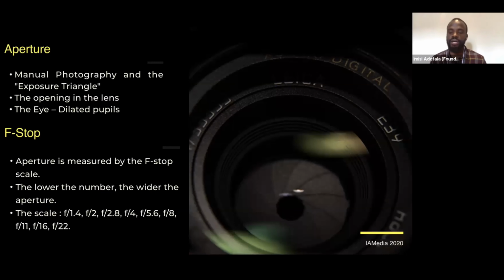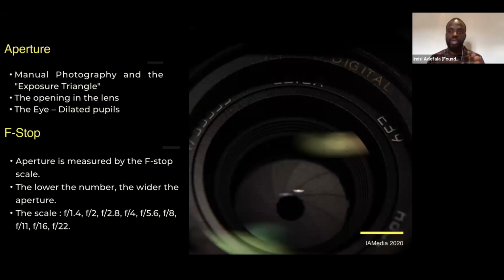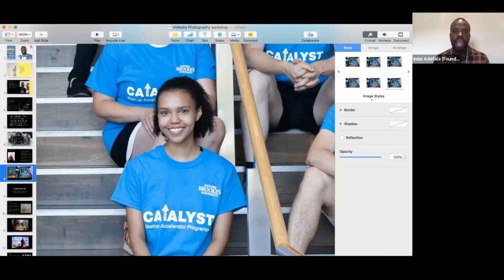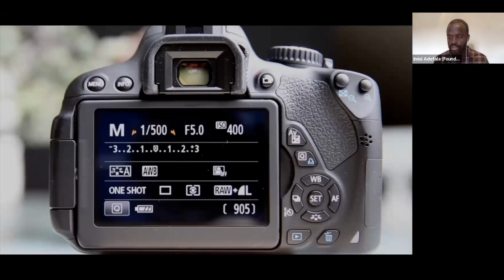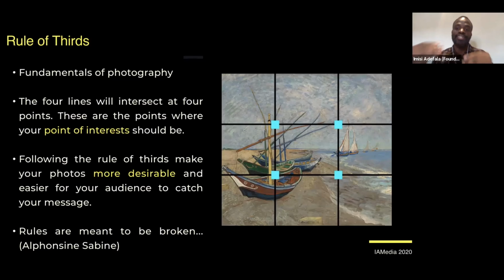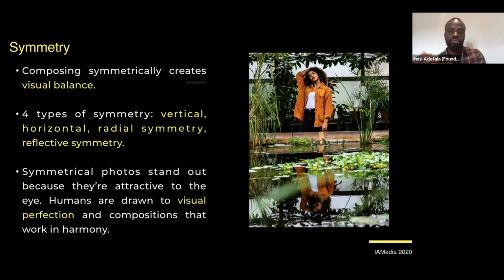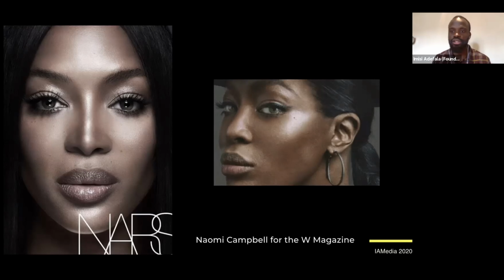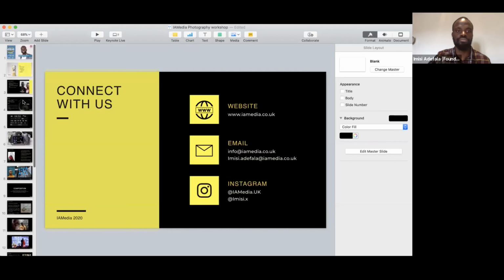How to Capture Your Brand: Photography 101 - Imisi Adefala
Our webinar on Making Ideas Happen hosted by the founder of IAMedia and digital marketing expert Imisi Adefala.

There is more to communicating your company ethos than you may think. The average person only skims the content they read online. Whilst you can describe your brand identity through your logo, sales pitch and website, its safe to say that a lot of relationships we build with our audience members are created through visual experiences.

IAMedia is a collective of digital marketers videographers and photographers that support businesses to reach their marketing goals.
In his career, Imisi has consulted with brands such as Gymshark, LVMH, and RBS on their digital strategy. His team has captured events such as the 2019 Premier Gospel Awards and Imisi was a nominee at the 2019 NYIDO awards. He has attended conferences in Dubai, Sweden, and the Netherlands to provide his expertise on digital technology.